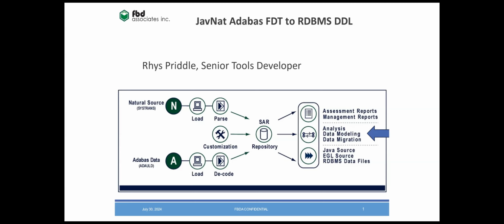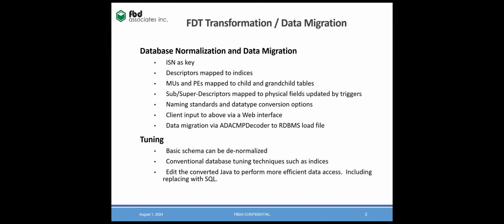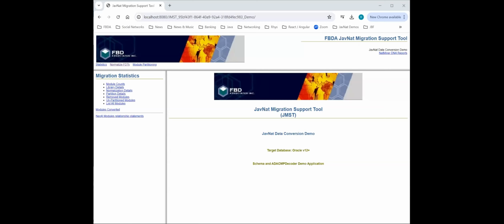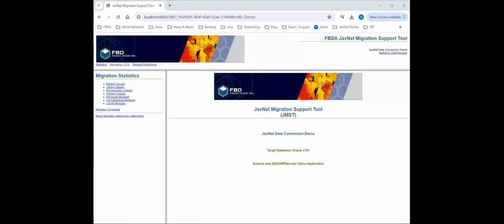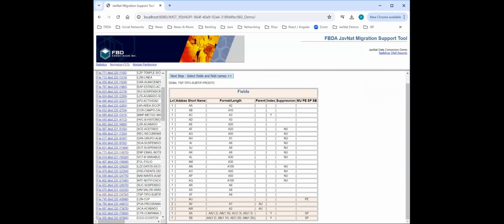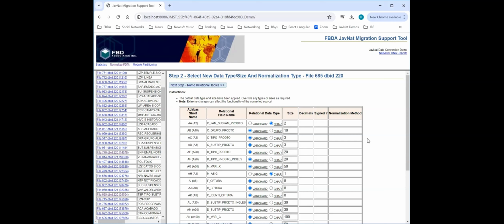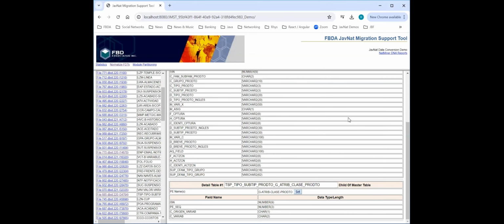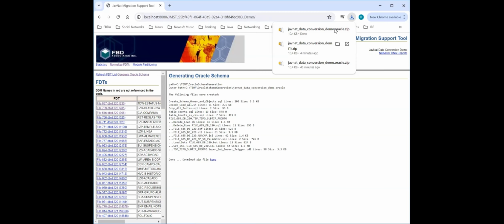#3 FBDA JMST Demo Video